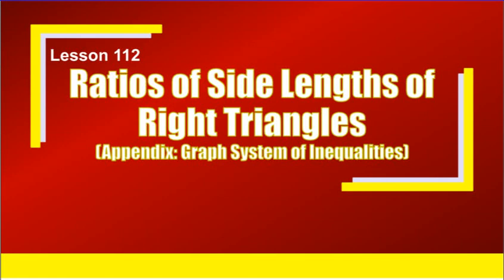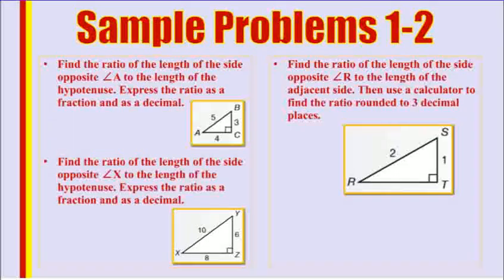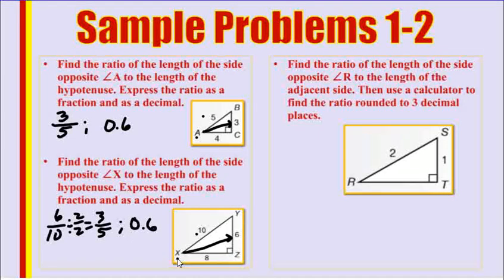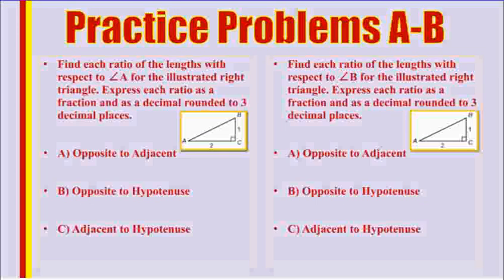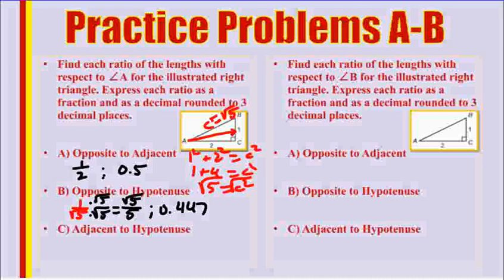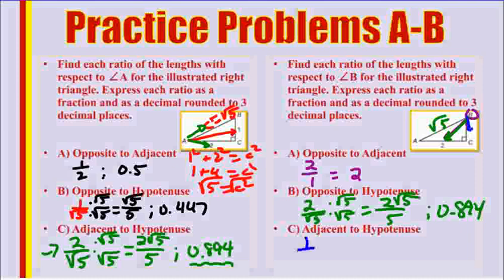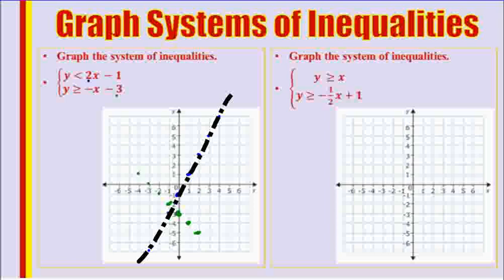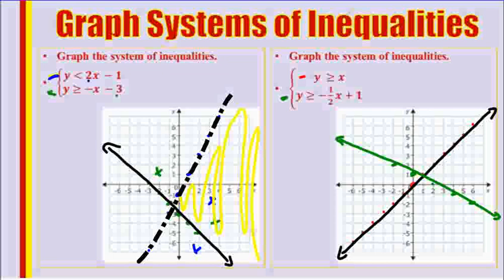Lesson 112 Ratios of Side Lengths of Right Triangles